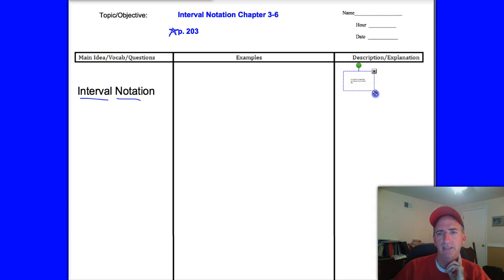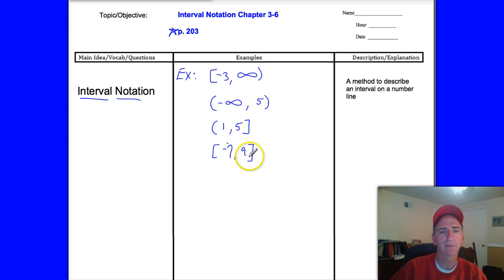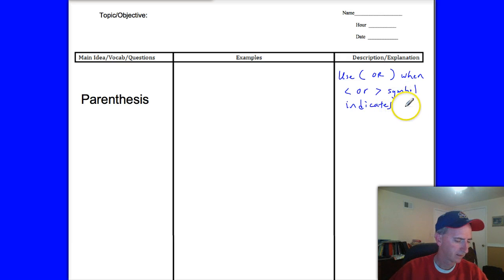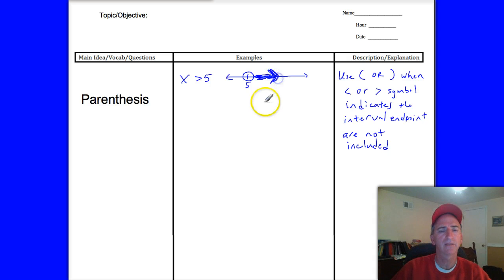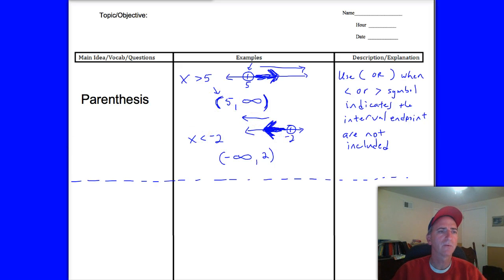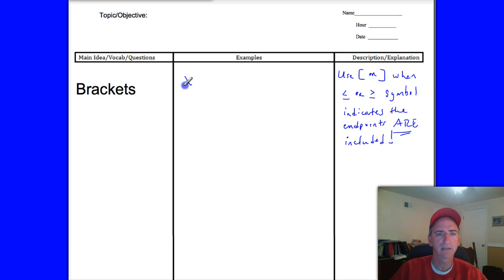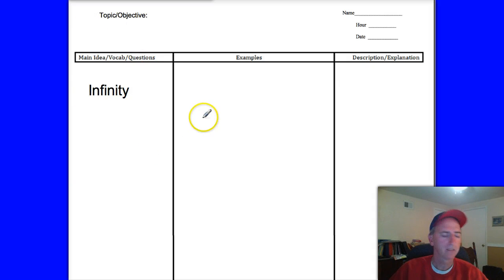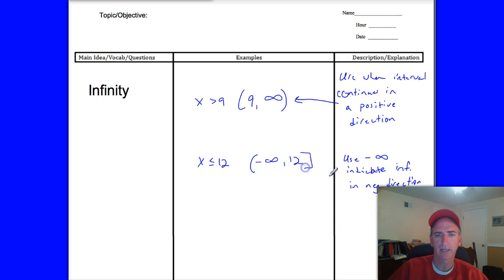Alg 3-6 Interval Notation Part 1